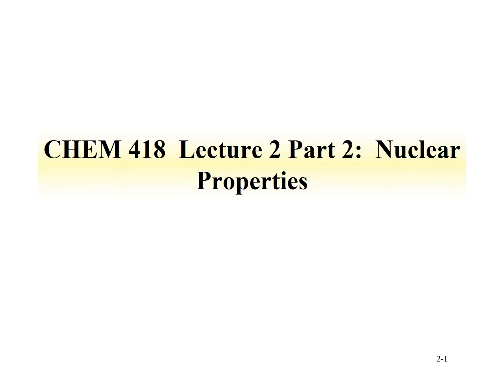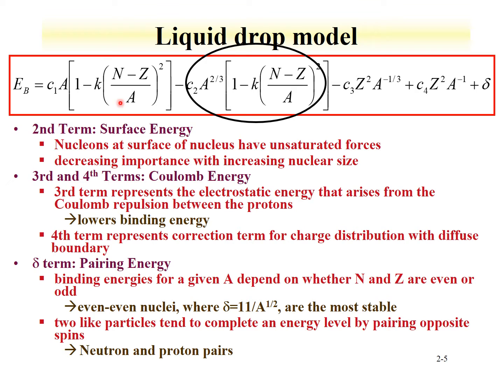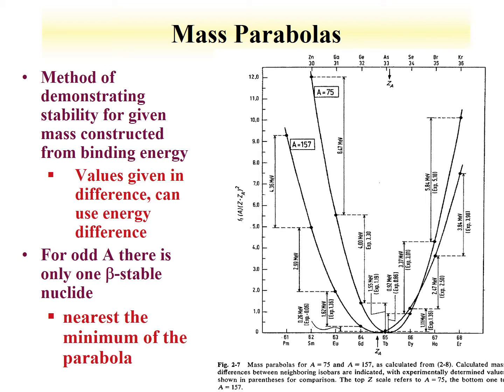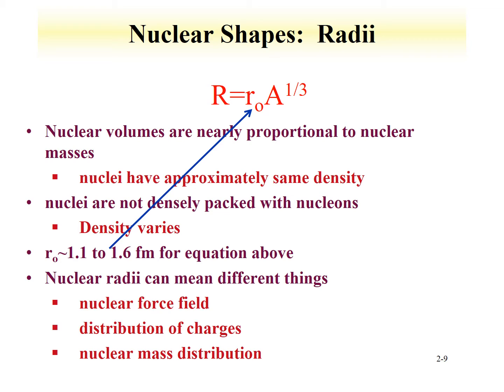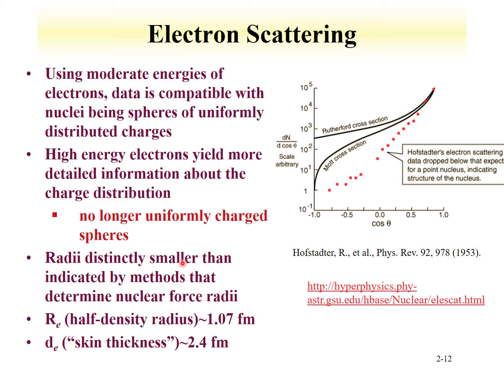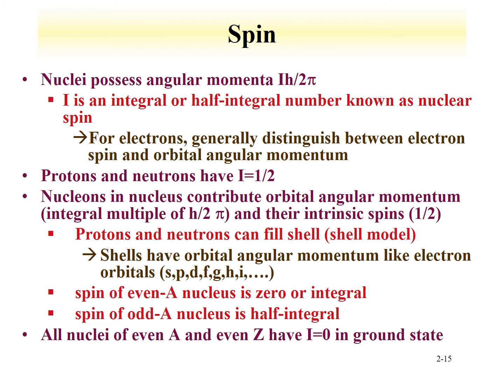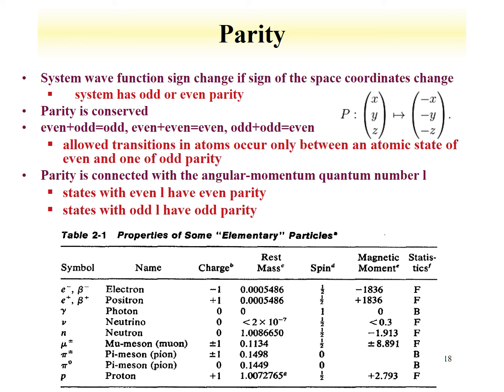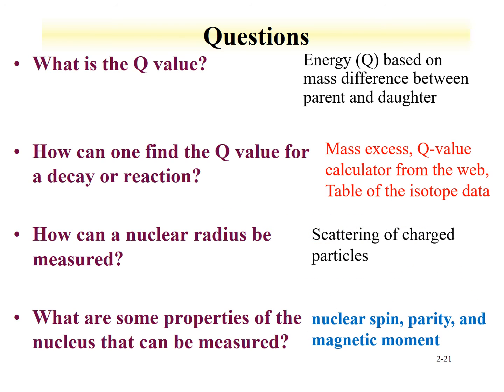Chem 418 Lecture 2 Part 2 Nuclear Properties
A discussion on systematics of nuclear properties are presented.  Mass, mass excess, and mass distribution within the nucleus is presented.   Mass excess data are used to calculate energies in decays.  Equations for determining nuclear radii are provided.  Models that are used to describe the stability of nuclei are introduced.  Nuclear shapes and structures are introduced.  Part 2 is 39 minutes.